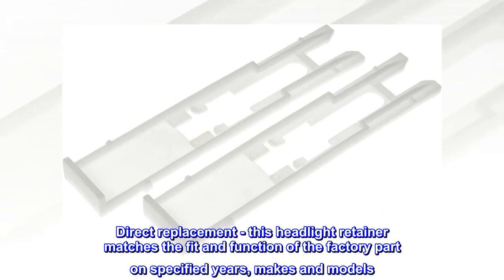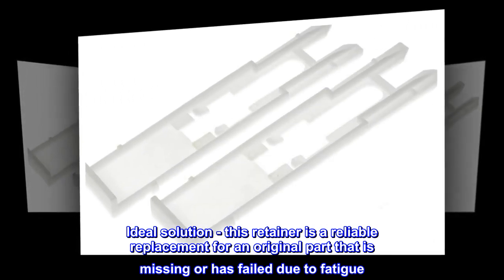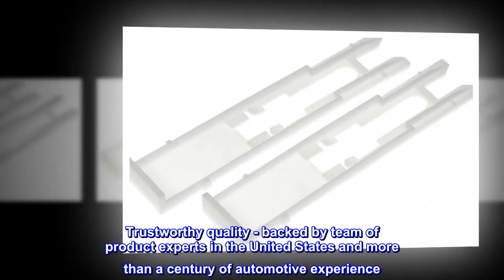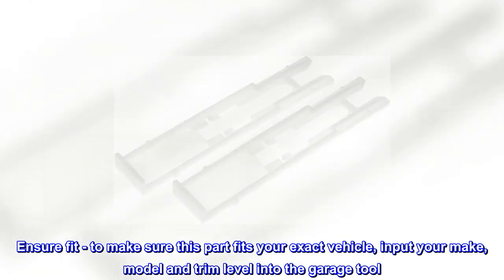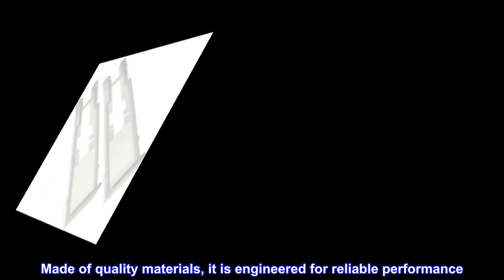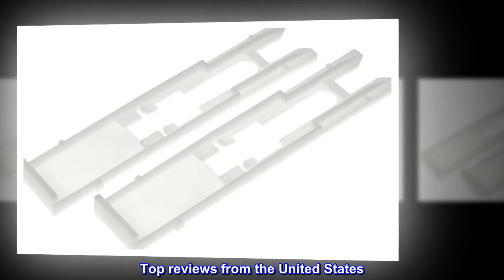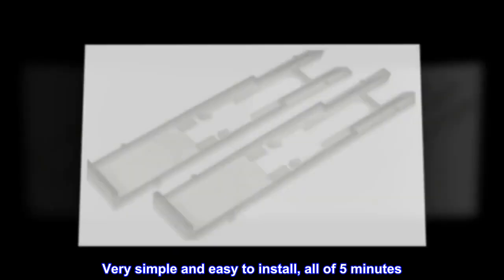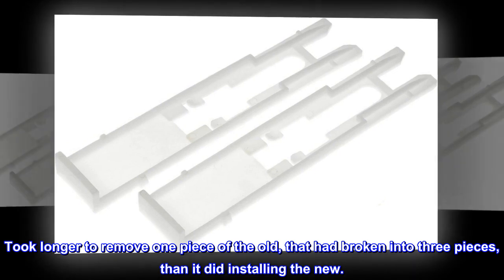Dorman 42428 Headlamp Retainer Compatible with Select Buick/Pontiac Models, 2 Pack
Direct replacement - this headlight retainer matches the fit and function of the factory part on specified years, makes and models
Ideal solution - this retainer is a reliable replacement for an original part that is missing or has failed due to fatigue
Durable construction - this part is made from quality materials to ensure reliable performance and long service life
This headlight retainer is designed to match the fit and function of the original part on specified vehicles. Made of quality materials, it is engineered for reliable performance. This part is compatible with the following vehicles. Before purchasing, enter your vehicle trim in the garage tool to confirm fitment.

 Perfect match for 2004 Pontiac Aztek !
They worked perfectly for my daughters 2004 Aztek. Very simple and easy to install, all of 5 minutes. No difference from the orginal. Took longer to remove one piece of the old, that had broken into three pieces, than it did installing the new.